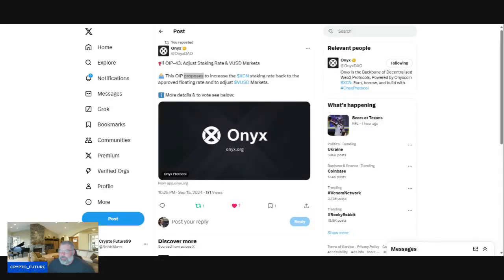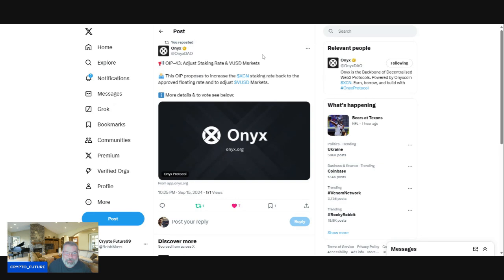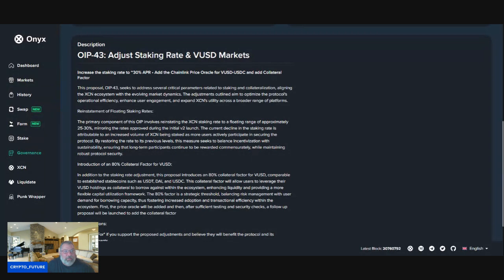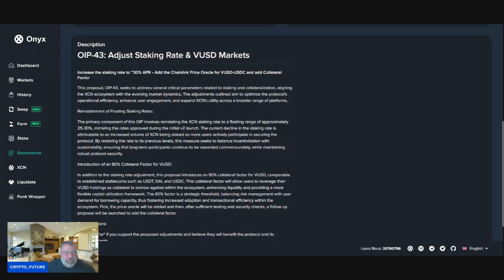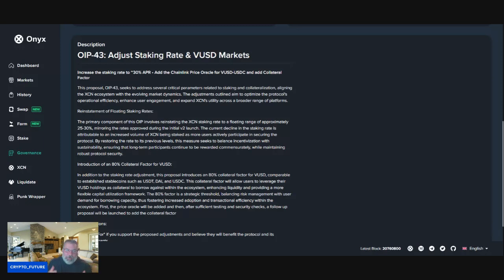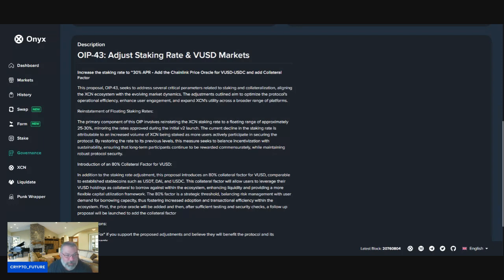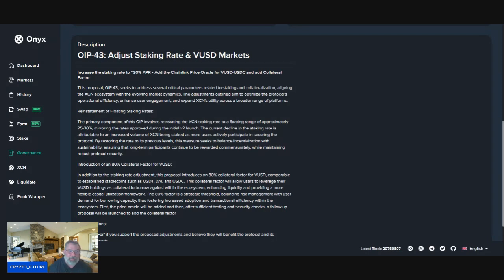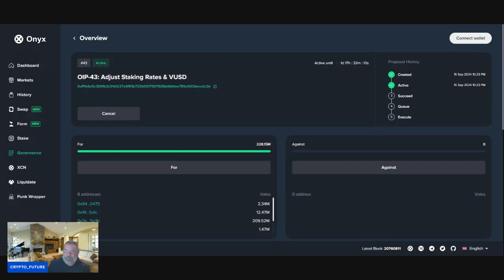Talk about a good problem to have, This will make you ultra bullish